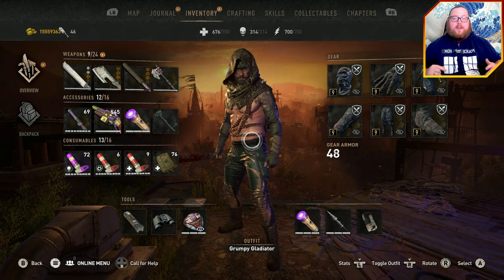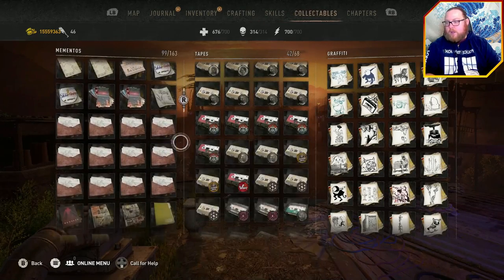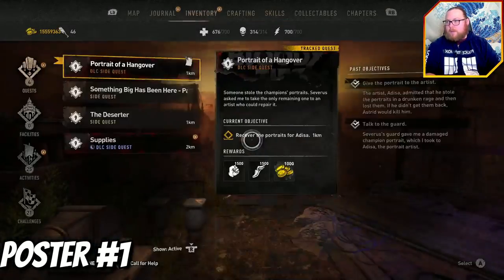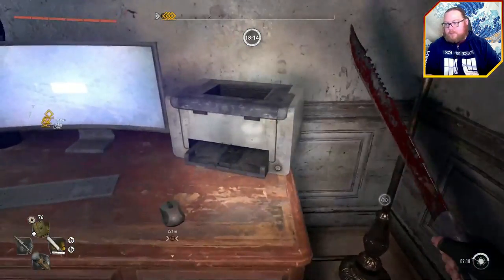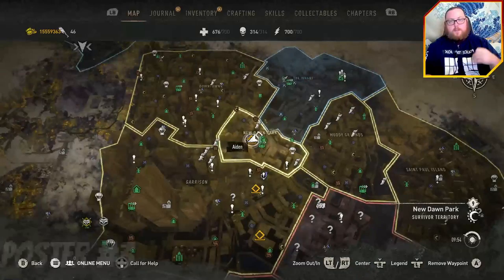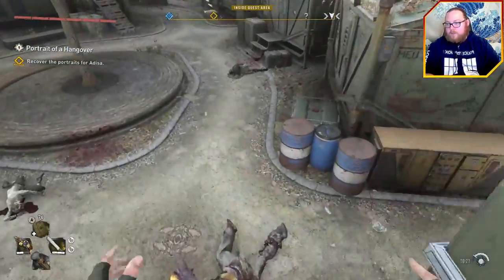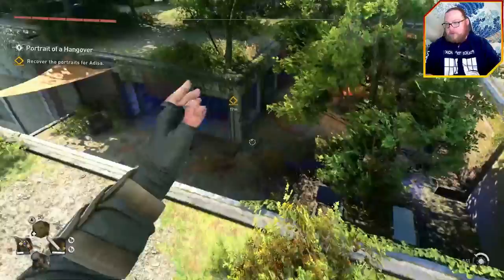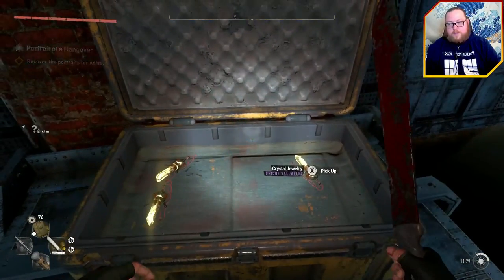All Poster Locations In Bloody Ties DLC For Dying Light 2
In this video, I show you all the poster locations from the side quest Portraits Of A Hangover in the Bloody Ties DLC for Dying Light 2.

🎮 SwiftGrips► Save 10% at Swiftgrips.com with the code:  RGsave10

⏱️ Timestamps

0:00 - Intro
0:08 - Ouest Info
1:04 - Poster #1
1:42 - Poster #2
2:12 - Poster #3
2:26 - Poster #4
2:55 - Poster #5
3:23 - Poster #6
3:49 - Outro